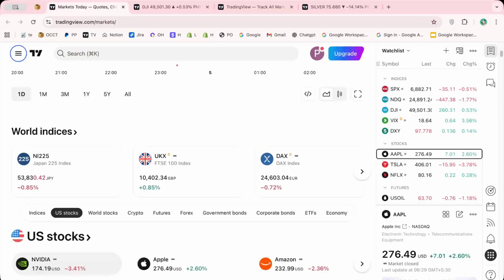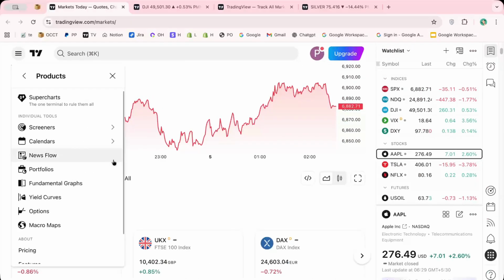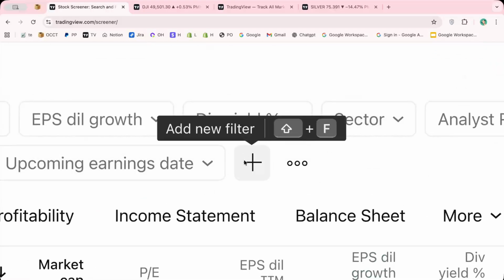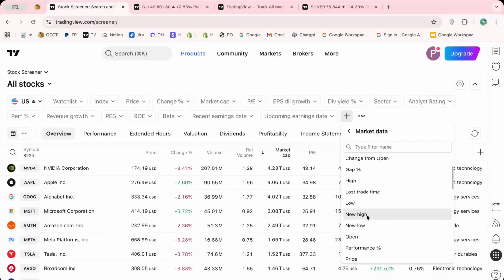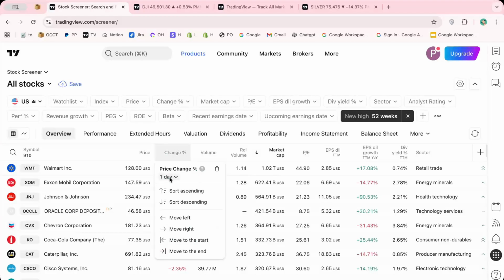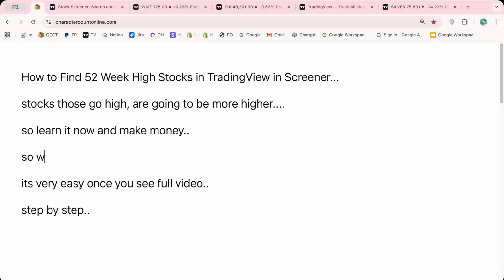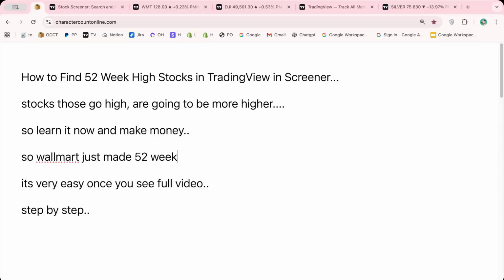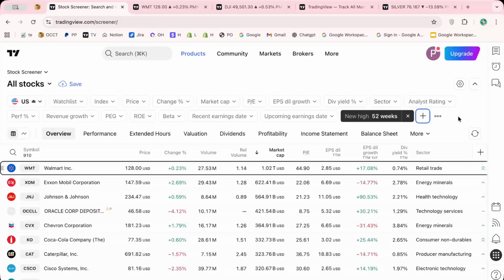How to Find 52 Week High Stocks in TradingView Easily 2026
In this video I have shown How to Find 52 Week High Stocks in TradingView Easily 2026. If you want to identify strong stocks making new yearly highs, TradingView’s built-in tools make it very easy. This step-by-step guide shows how to use the Stock Screener, filters, and chart tools to find 52-week high stocks for intraday, swing trading, or long-term investing.

You’ll learn:

What 52-week high stocks mean in trading.

How to find 52-week high stocks using TradingView Screener.

How to apply filters for volume, price, and market cap.

How to confirm breakouts using charts and indicators.

Best tips to trade or invest in 52-week high stocks safely.

Perfect for stock market beginners, swing traders, breakout traders, and investors using TradingView in 2026.

Timestamps:
0:00 – Introduction
0:25 – What Is 52 Week High
0:55 – Open TradingView Screener
1:25 – Apply 52 Week High Filters
2:05 – Confirm on Chart
2:56 – End